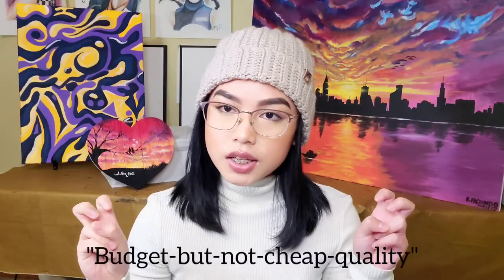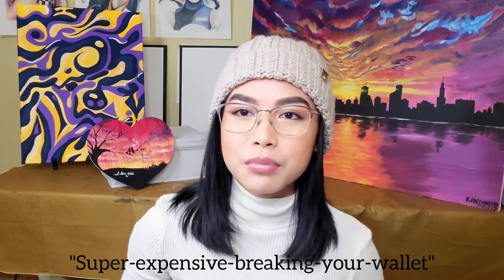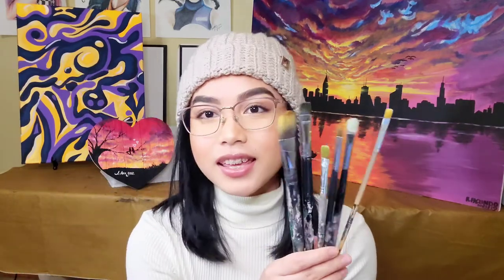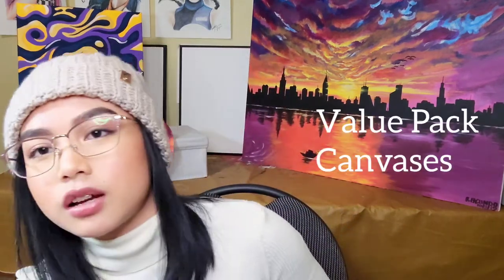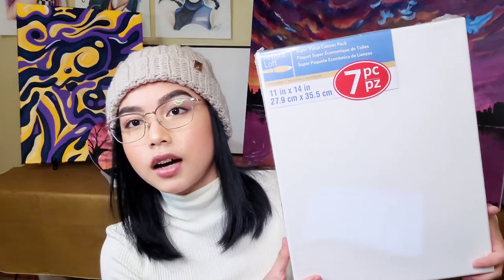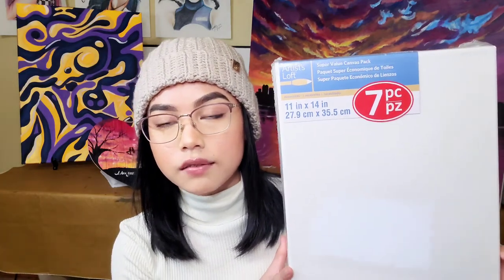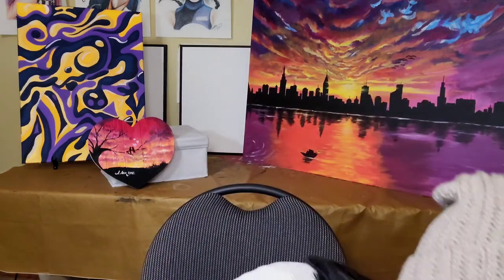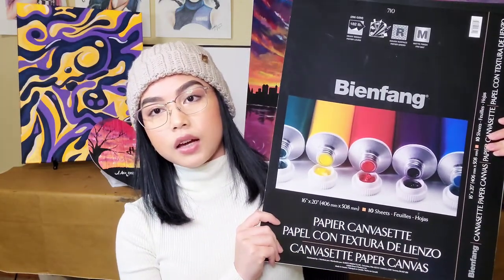Budget Friendly Painting Materials for Beginner Artists! What Do I Need to Start Painting Acrylic?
In this video, I will be discussing 6 ESSENTIAL materials that beginner artists will need to start their own painting business!!
These materials will help you give the quality that you need while also keeping costs low.
This is everything you need to start painting with acrylic: Budget Edition!
Budget Friendly Acrylic Painting is definitely helpful for new artists, because it can be hard to explore many different brands and high quality paints when you're just starting out.

ARTISAN GIFT COLLECTION:
Check us out on our new Instagram!